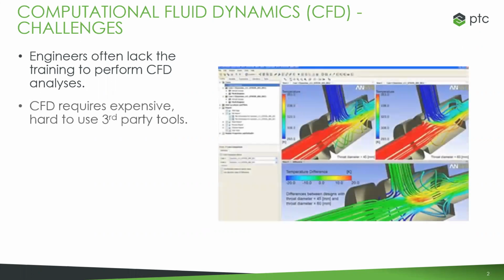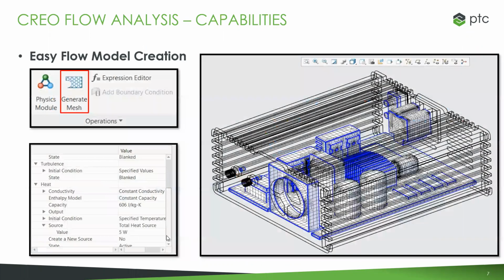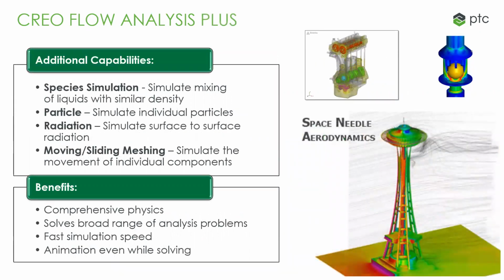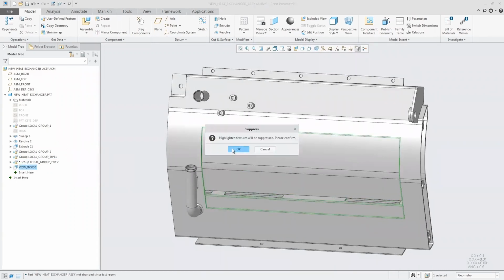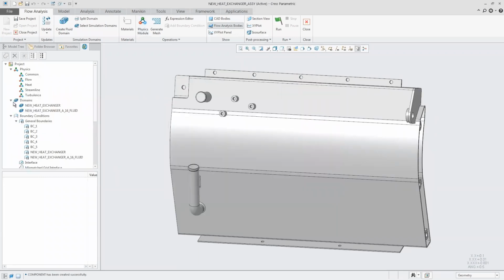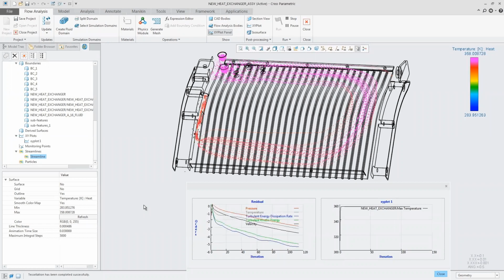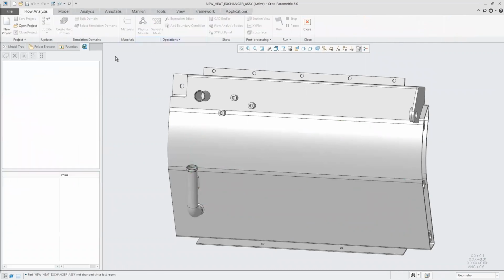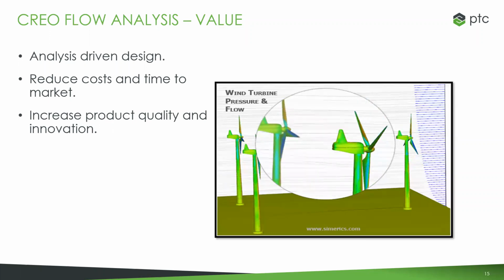Webinar Recording -- CFD with Creo Flow Analysis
3 HTi has one of the best experts in CFD on staff who has worked with NASA, several Government National Laboratories and Military organizations as well as Stryker and other manufacturing companies. Creo Flow is a robust solution created for the Design and Engineering Department:

• Familiar Creo command ribbon UI with Context sensitive menus, Simplified Workflows and a Single GUI for setup, simulation and post processing
• Seamless integration of Creo CAD and Creo Flow means no translation or need to copy geometry and no need to cleanup CAD data prior to mesh
• Analysis model updates automatically when designs are modified
• Automatic and efficient meshing (works 100% of time) providing a high quality, high efficiency mesh which is completely integrated with the solver
• Built in processor works the minute you start the solver for fast results
• High stability for complex geometry and extreme conditions
• One-step creation of separated solid/fluid domain
• Proprietary algorithm speeds run-time and convergence

Watch this webinar for an overview and live demonstration of Creo Flow.